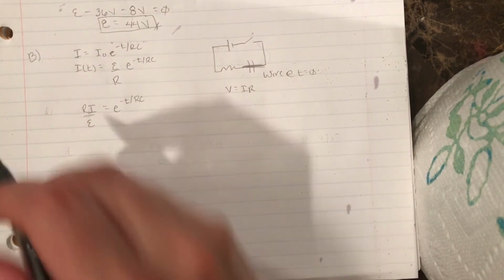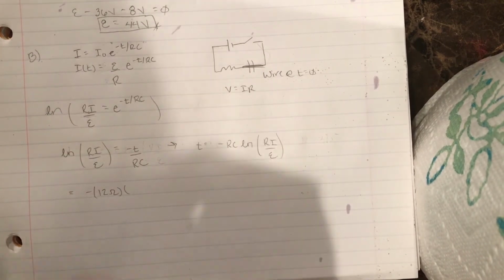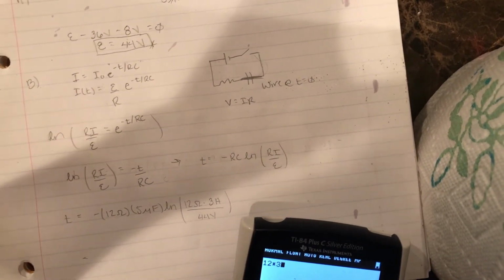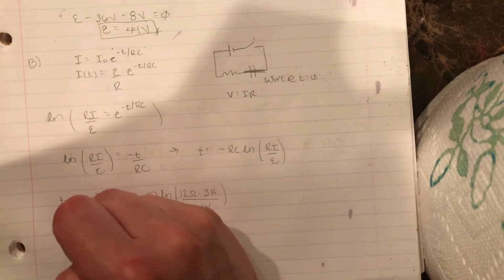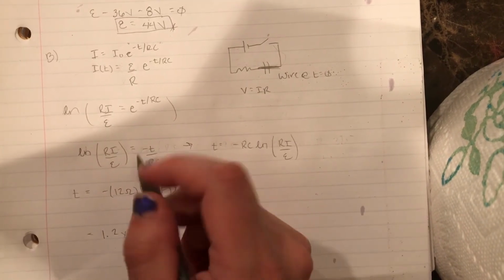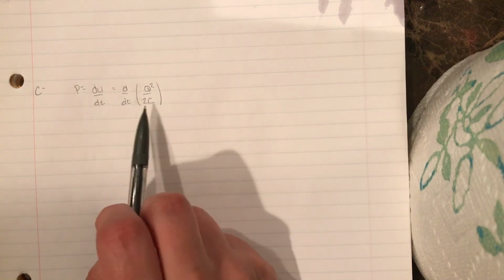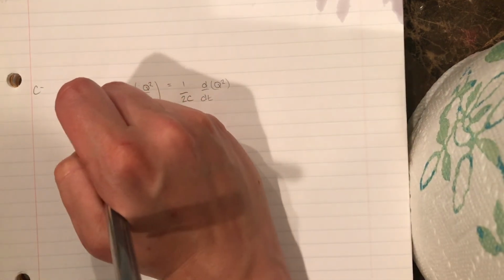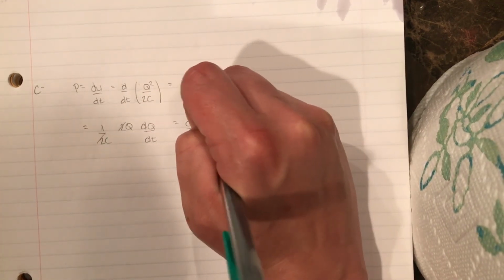Young and Freedman 14th Ed: 26.42